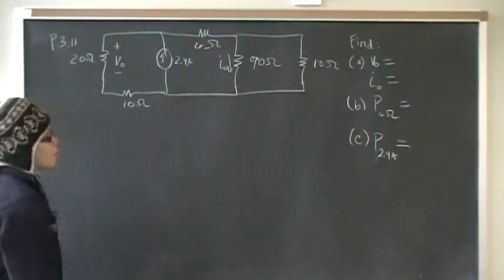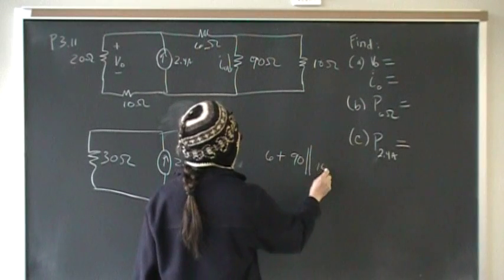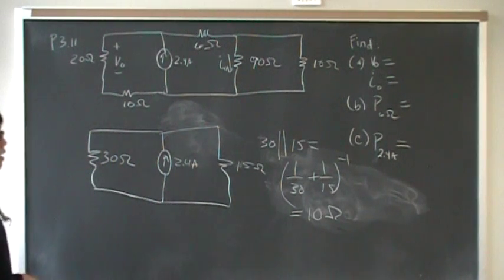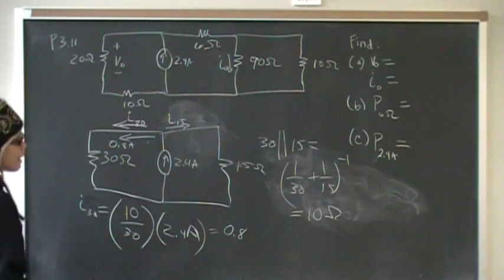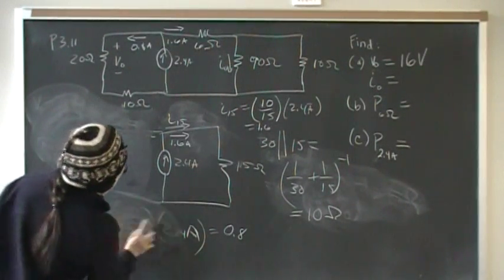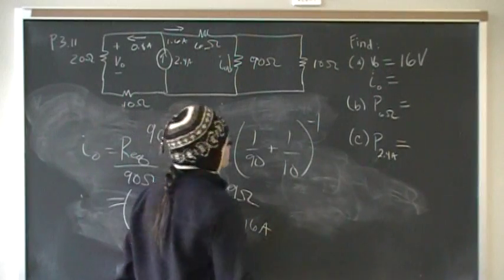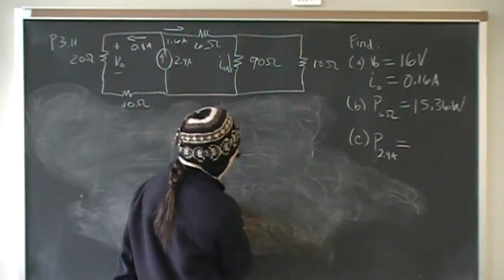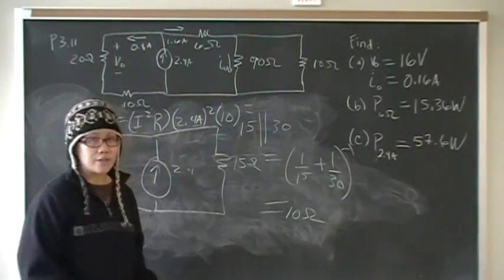Current Divider Circuits P3.11 Nilsson Riedel Electric Circuits 9E Solution